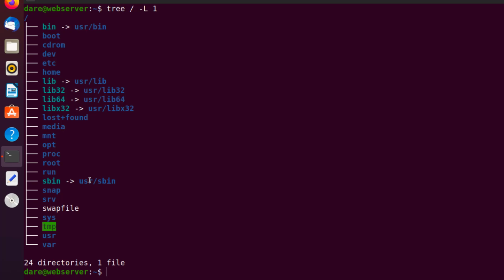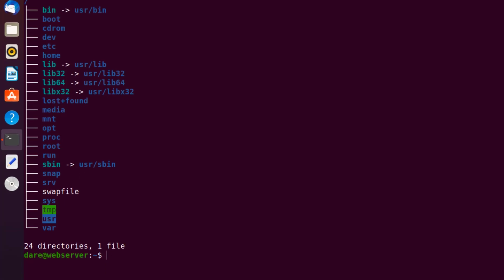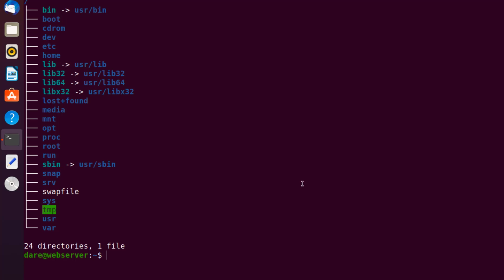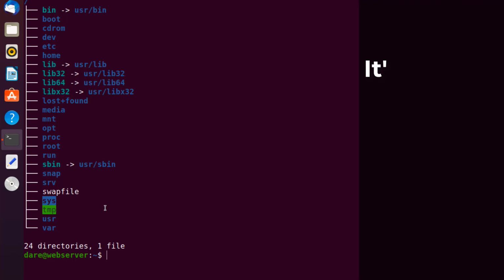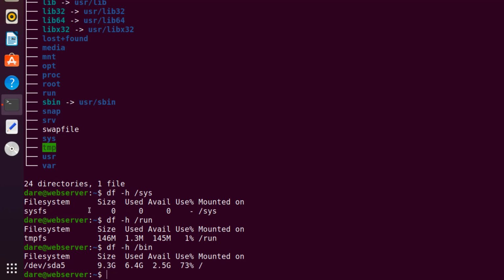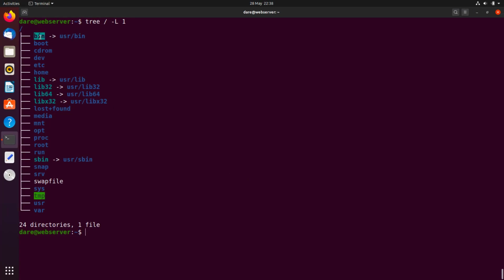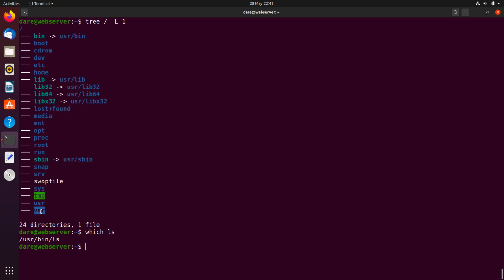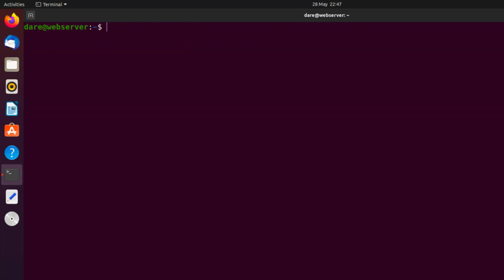17. Linux Directories (/sbin | /snap | /srv | /swapfile | /sys | /tmp | /usr | /var)